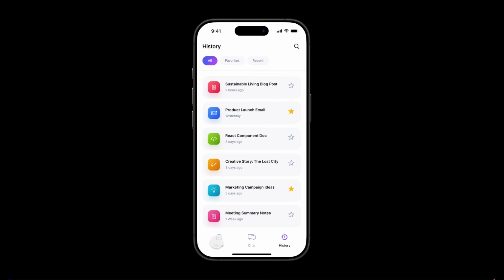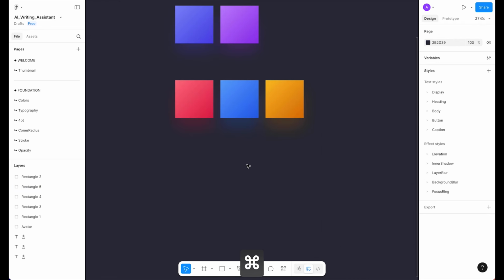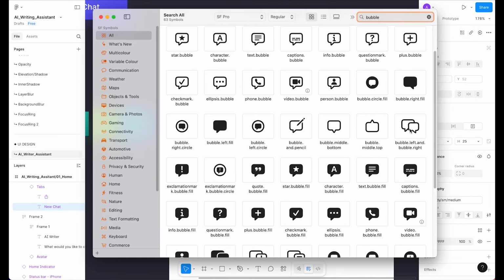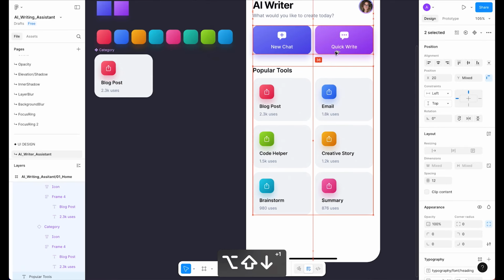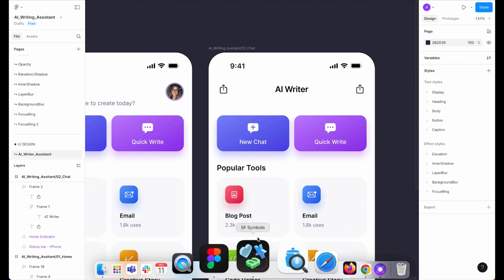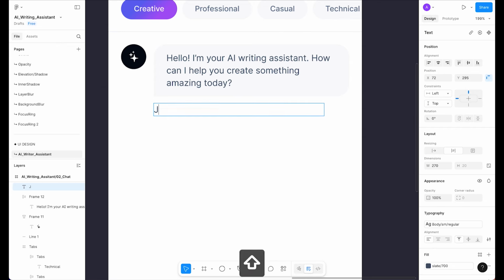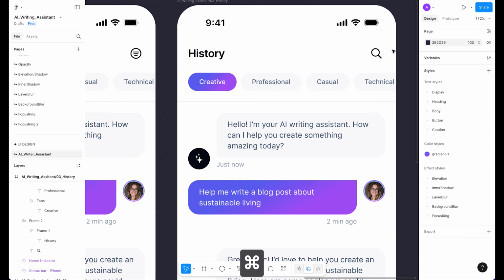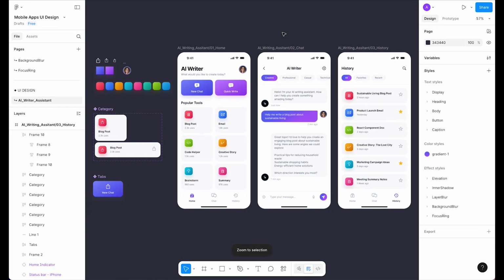UI UX Design | Figma Tutorial for Beginners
Learn how to design a modern AI Writing Assistant App UI in Figma — perfect for Figma beginners!
In this tutorial, we’ll design three mobile screens: the Home Screen, AI Chat Screen, and History Screen.
💡 Follow step by step and improve your UI/UX design skills.